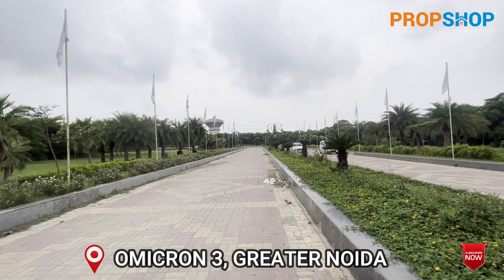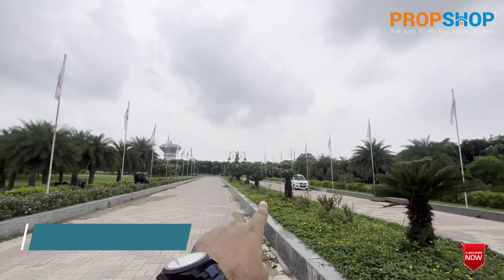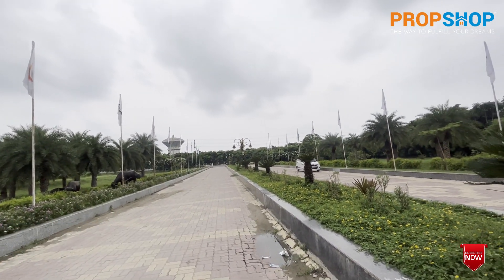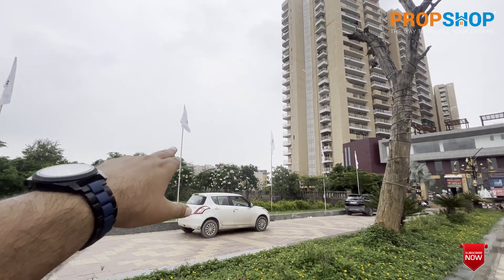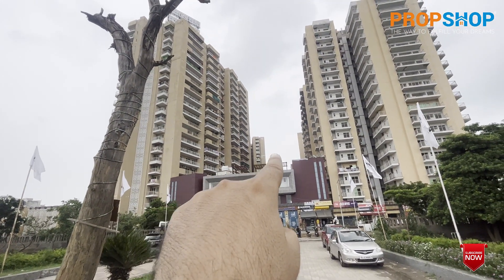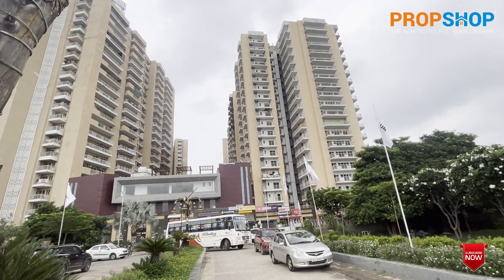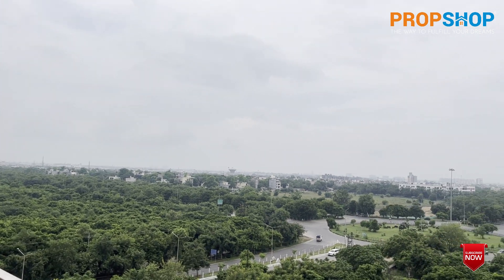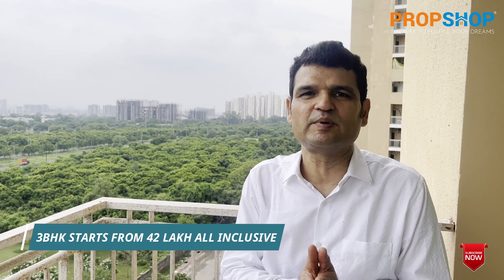Live The Life You Deserve! 2/3/4BHK affordable & luxurious Home at Migsun Ultimo Near Gr. Noida.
Sprawled with Lush Greenery Migsun Ultimo is planned over 6.5 acres with four sides of open green land directly connected to 130 meters wide expressway. Let the journey begin with such beauty, passion, breathtaking, and upscale Ready-To-Move-In affordable 3BHK apartments.